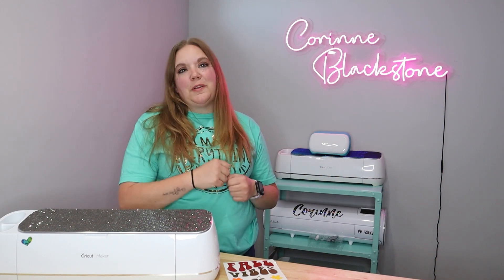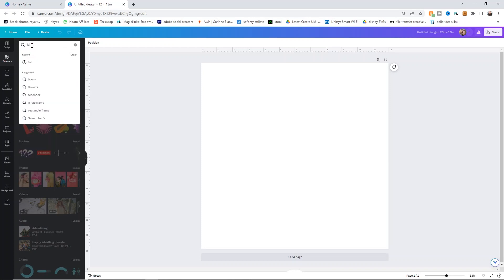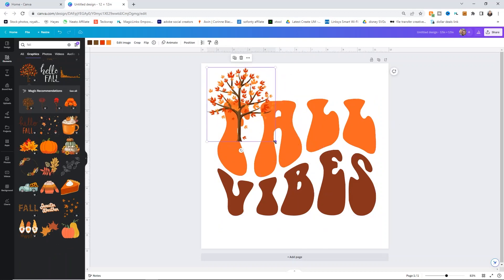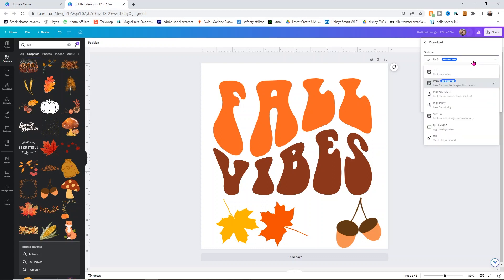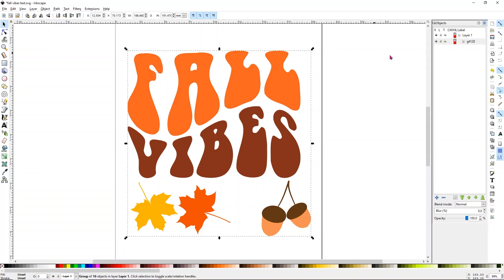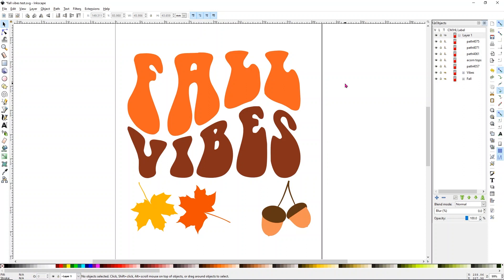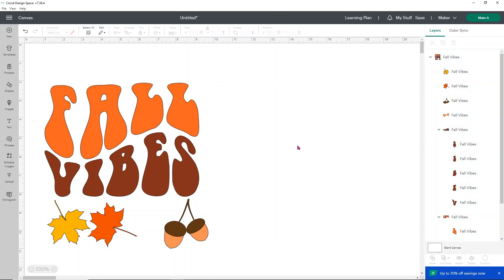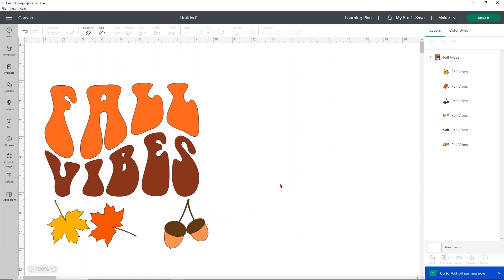How to create SVG files with Canva - Beginner friendly SVGs tutorial - Inkscape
This is a video I have been wanting to make for you all for awhile. You are going to pick up a lot of skills with Canva and inkscape in this video. Do not shy away because you think this is too hard. I walk you through each step in the process and explain why each step is done! You will be able to make your own SVG designs in no time!

0:00 intro
0:57 Starting with Canva
1:33 Making a custom page size with Canva
2:10 using elements in Canva
2:35 Filter Canva elements
3:09 What images work for SVGs
3:50 Design SVG
5:50 Save SVG
8:04 upload the SVG To Cricut Design Space
7:48 How to use inkscape to fix your SVG
5:44 working with layers and objects in inkscape
9:25 ungroup a design in inkscape
10:05 Group a design in Inkscape
10:40 Union or weld with Inkscape
12:10 Saving the SVG
13:42 attaching words in inkscape
14:35 Final SVG